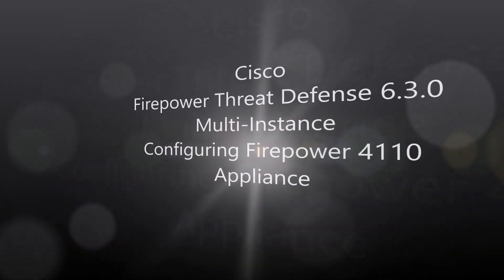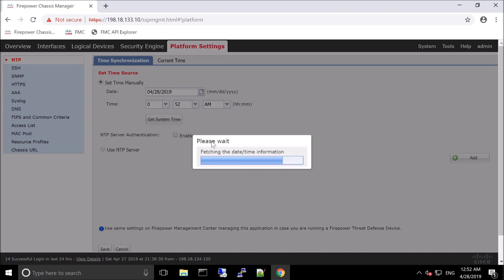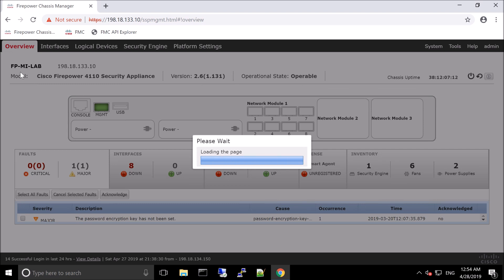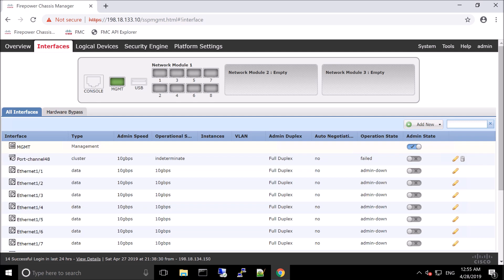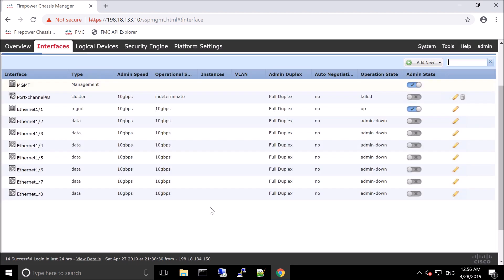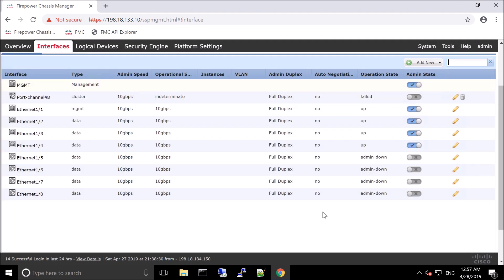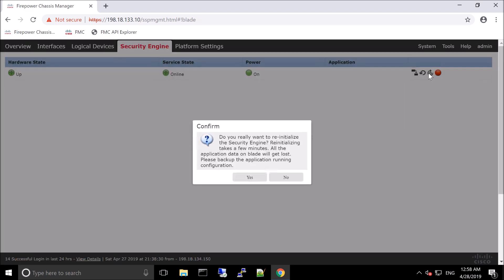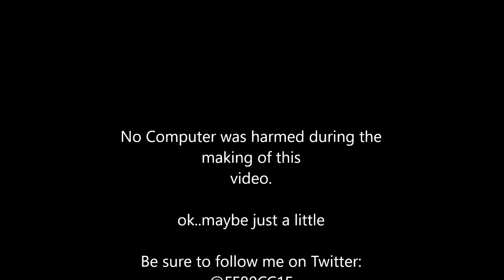1. Cisco Firepower Threat Defense 6.3.0: Multi-Instance - Configuring Firepower 4110 Appliance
We will walk through Cisco FXOS and build out a configuration that will supported multi-instance. There will be in total 4 videos highlighting the steps needed. This is video 1 of 4.

The Cisco Firepower 4100/9300 chassis is a next-generation platform for network and content security solutions. The Firepower 4100/9300 chassis is part of the Cisco Application Centric Infrastructure (ACI) Security Solution and provides an agile, open, secure platform that is built for scalability, consistent control, and simplified management.

The Firepower 4100/9300 chassis provides the following features:

Modular chassis-based security system—provides high performance, flexible input/output configurations, and scalability.

Firepower Chassis Manager—graphical user interface provides streamlined, visual representation of current chassis status and simplified configuration of chassis features.

FXOS CLI—provides command-based interface for configuring features, monitoring chassis status, and accessing advanced troubleshooting features.

FXOS REST API—allows users to programmatically configure and manage their chassis.